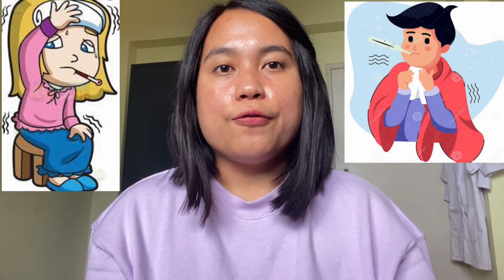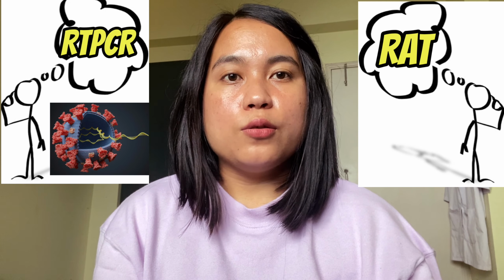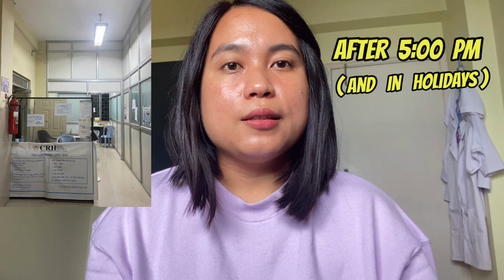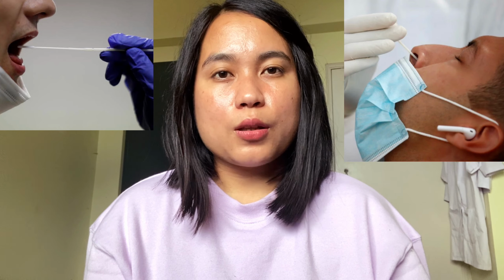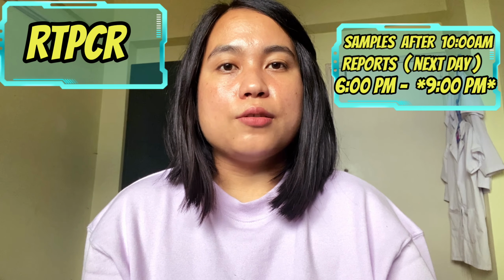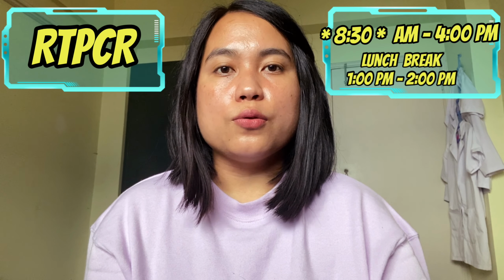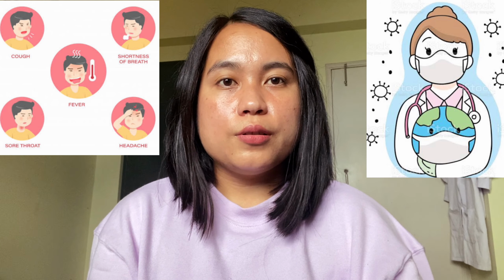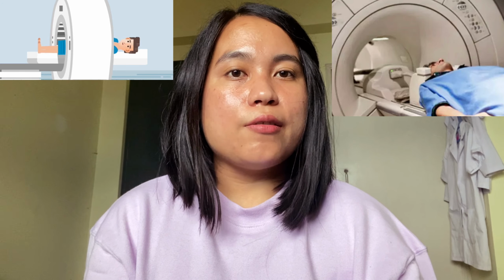Step by step guide to COVID-19 testing in CRH, Manipal | May 2021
Hello everyone!

Few weeks back I had accompanied one of my friend for RT PCR testing. We were quite confused regarding the “many steps ” required for testing during that time, hence my friend suggested me to make a video on this one.

So , this one’s for anyone who visits CRH, Manipal for COVID testing.

The updates I’ve given is of
👉🏾 what’s being followed until 31st May, 2021.

It may change in upcoming days.

I hope it’ll be of some assistance.

I’m currently working as a junior resident in Emergency Medicine.

Happy watching!

🔖Timestamps🔖:

✅Symptoms for COVID-19 ~ 0:48

✅New to the hospital? 1st place to go ~ 1:25

✅Prices for testing  ~ 1:45

✅Difference between RTPCR and RAT ~ 1:58

✅Triage timing ~ 3:38

✅RTPCR/ RAT / CBNAAT billing ~ 4:00

✅Report dispatch - 4:05

✅SRF generation ~ 4:20

✅Sample collection ~ 5:09

✅RAT ~ 5:41

✅RTPCR reports on work days ~ 6:10

✅CBNAAT reports on workdays ~ 6:38

✅Download ONLINE report for RTPCR / CBNAAT  (steps)  ~ 6:53

✅Report delivery at home ~ 8:10

✅Test timings (in holidays ) ~ 8:15

✅Reports for samples sent on holidays ~ 9:24

✅Ambulance facility for sample collection  ~ 10:11

✅When should you go for HRCT thorax?  ~ 10:58

✅HRCT THORAX cost ~ 11:11

👉🏾For general queries:
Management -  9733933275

👉🏾For ambulance 🚑 facility on collection of samples:

Mr. Manish P Chettri-  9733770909
Ms. Diki C Barfungpa-  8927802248
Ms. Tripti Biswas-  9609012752